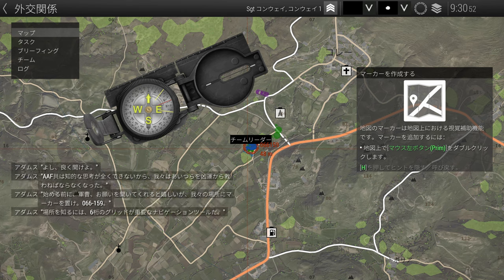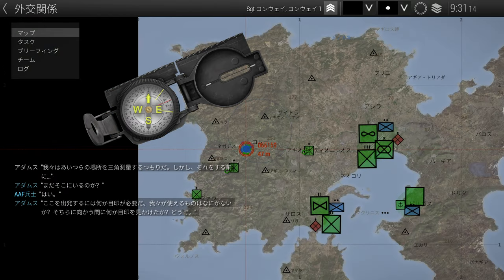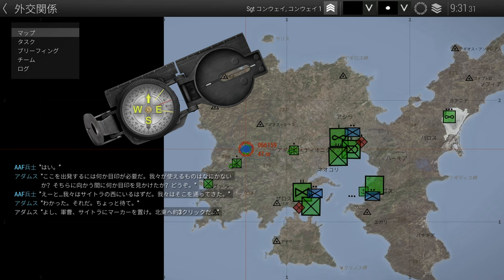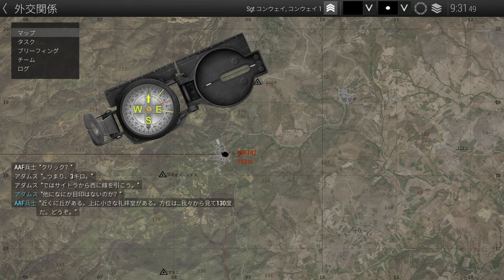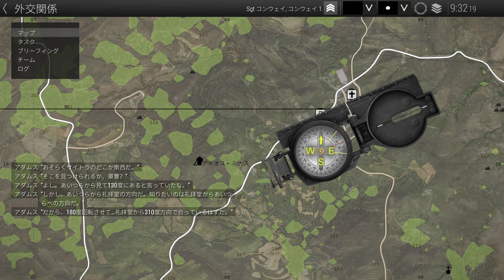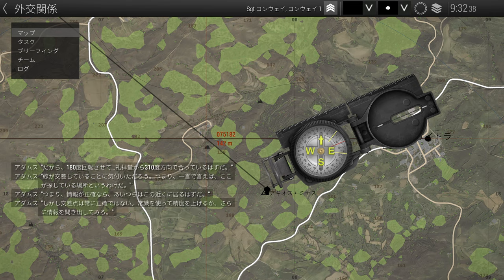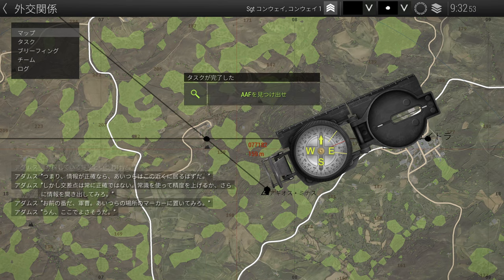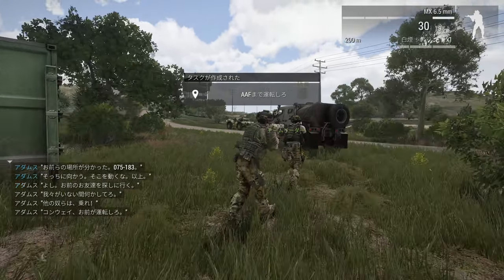【PC字幕】ARMA 3: プロローグ キャンペーン#3 "外交関係"【4K】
【チャンネル紹介】
本チャンネルは実況5割、FPS系のキャンペーン動画5割で構成されています。
気に入ったほうを見やがって下さい。
忙しい時期はキャンペーン動画満載になります。

【動画投稿、生放送のお知らせ等はtwitterで】

【収録環境等】(2019/10/24更新)
OS: Windows10 64bit
CPU: Core i7-7700K 4.2GHz
RAM: 16GB
GPU: GTX1080Ti 11GB+Asetek
キャプチャボード: Monsterx u3.0r or AVerMedia Live Gamer 4K GC573
モニター: LGゲーミングモニター 27UL500-W(4K/HDR)
キーボード: K65 RAPIDFIRE Cherry MX Speed RGB COMPACT
マウス: logicool g402
ヘッドセット: Logicool G G933s無線仕様
マウスパッド: Logicool G G240t
ゲームパッド: DS4 or Xbox One ワイヤレス コントローラー or Scuf Infinity4PS or Nacon Revolusion Unlimited Pro Controller
所持中の家庭用ゲーム機:
PS5, PS4pro, XBOX ONE X, PS3 20GBモデル, PSvita 1000